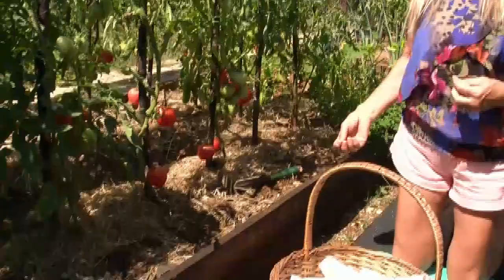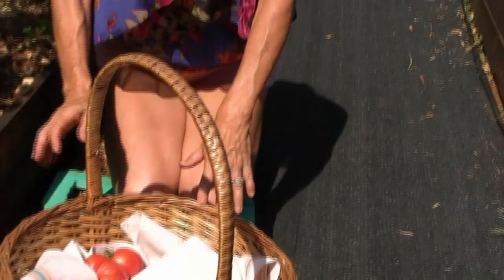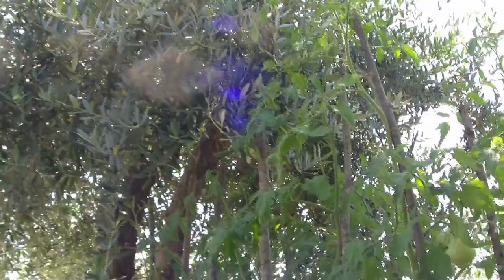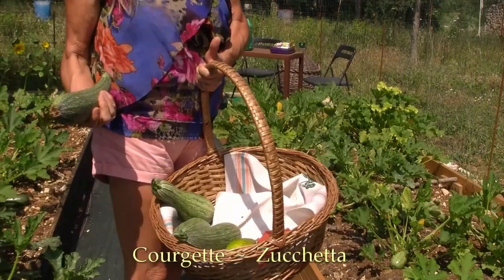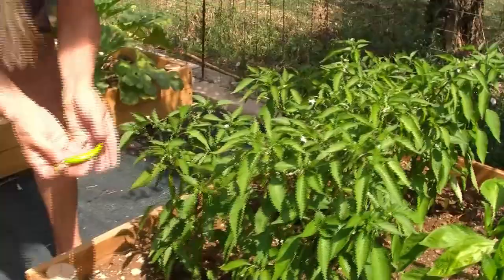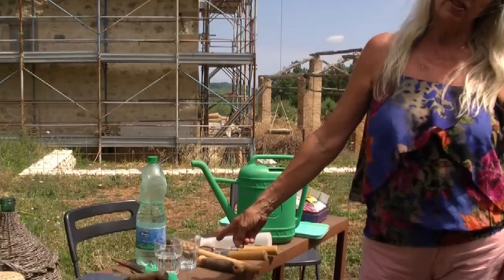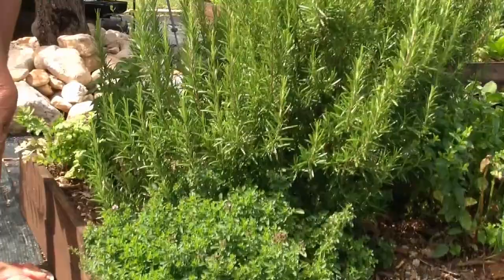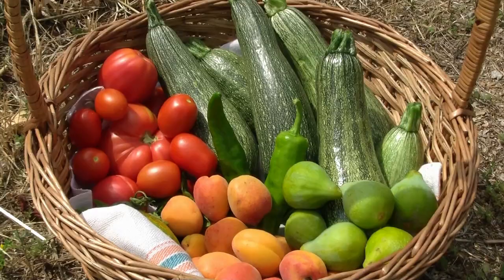Tomatoes and Vegetable Garden at Italian Farmhouse in Abruzzo Italy Ep 26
The walk through the vegetable garden at Brambletye the Stone farmhouse in Abruzzo Italy . Lynn walks around the garden giving an update on the vegetables and tomatoes she can’t resist. Steve films and chats as they talk about how the vegetables are growing and what they are doing to help in the heat.